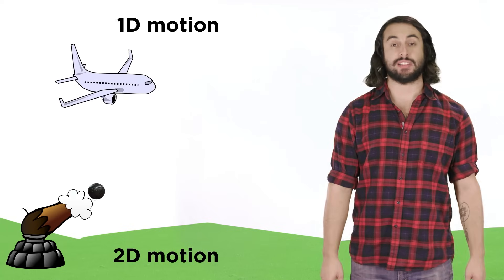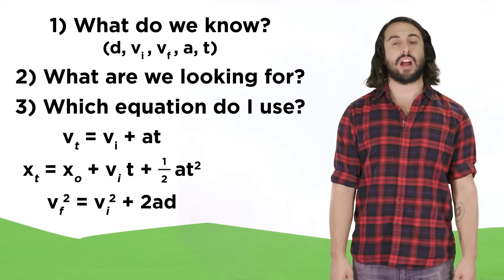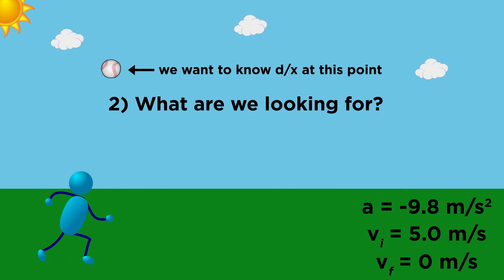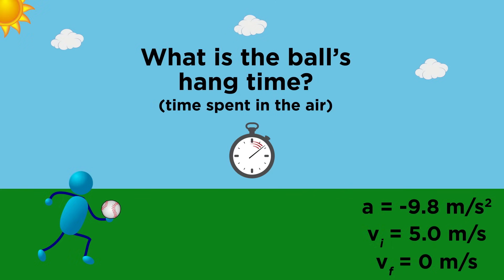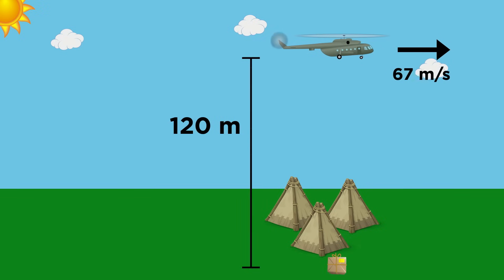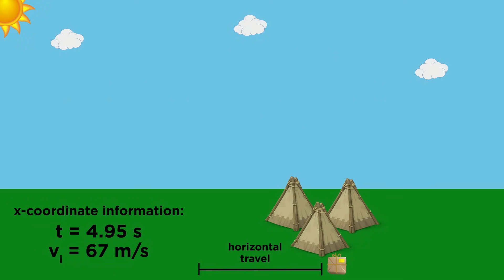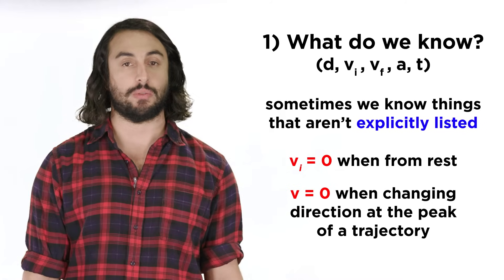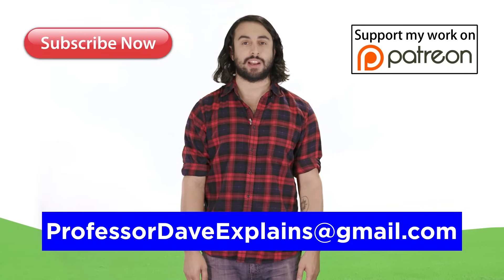Kinematics Part 4: Practice Problems and Strategy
I've seen it a thousand times. Students understand everything during class, but then when it comes time to try the problems on a test, they draw a blank. You just need a solid strategy, and lots of practice! Take a look at this if you are having trouble with kinematics problems.